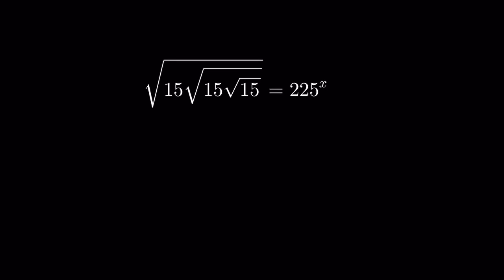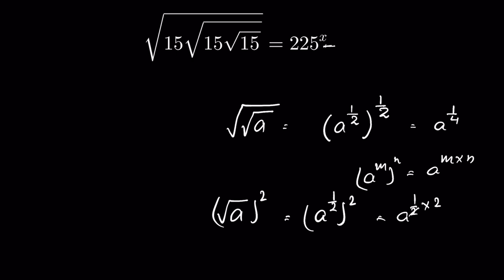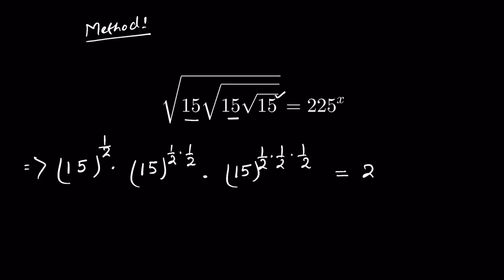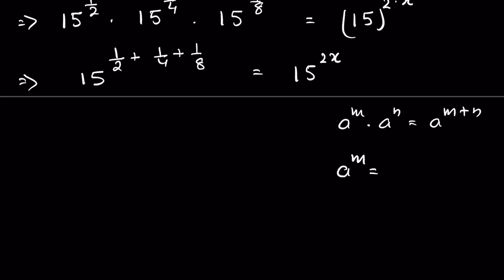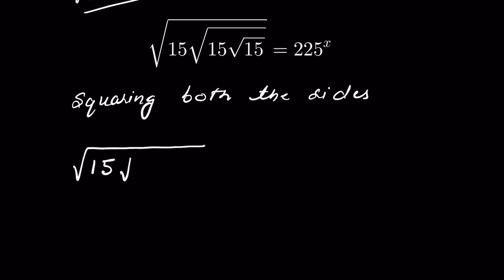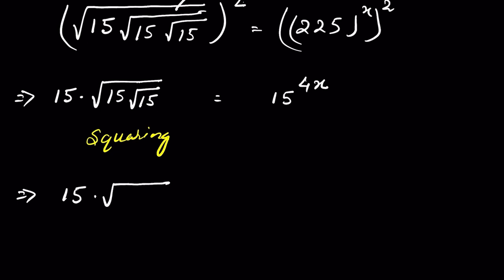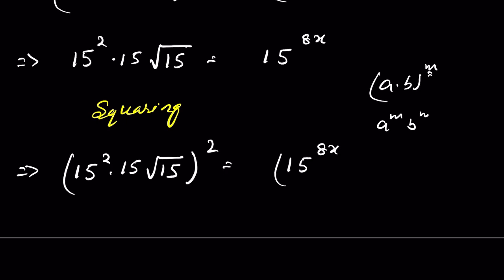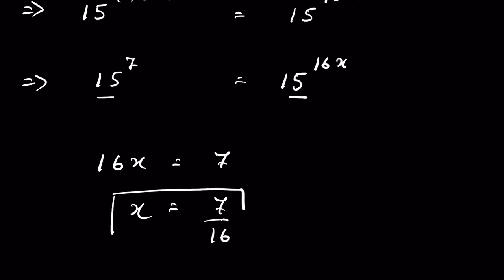How to simplify square roots 1 math Olympiad